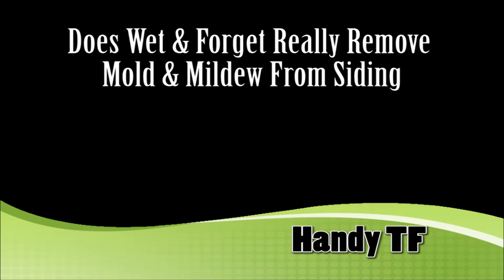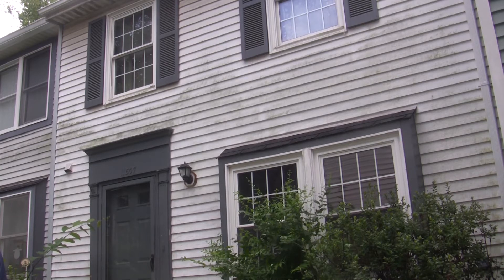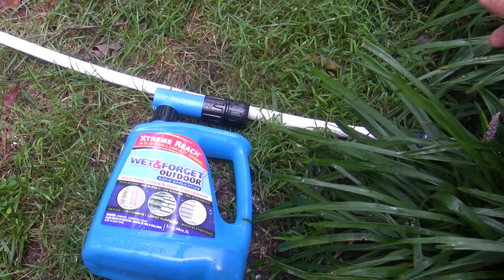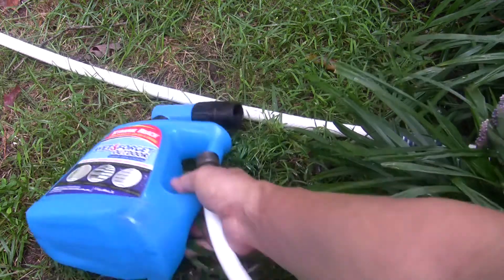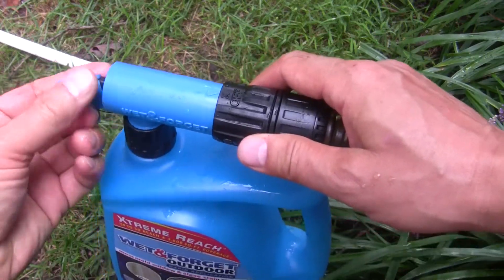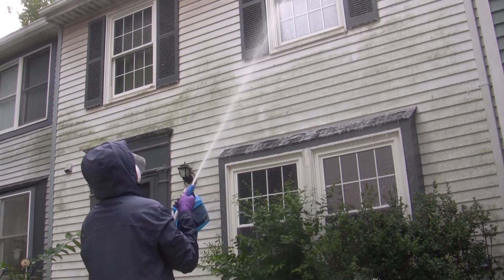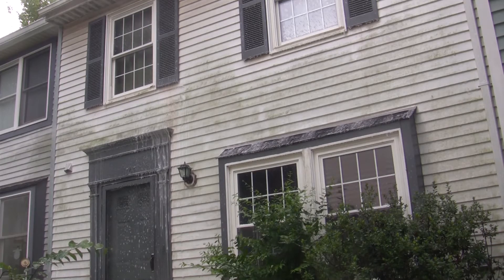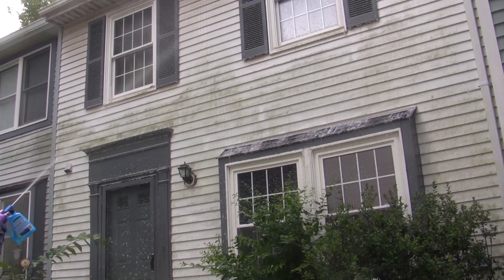Does Wet & Forget Really Remove Mold & Mildew From Siding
we will spray the Wet and Forget on these sidings to see if it really remove these mold and mildew.